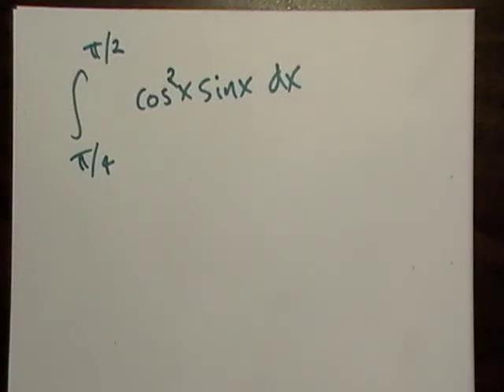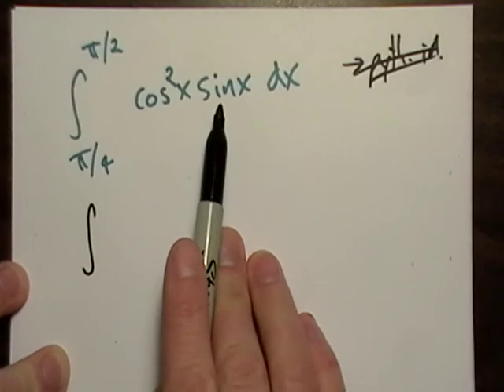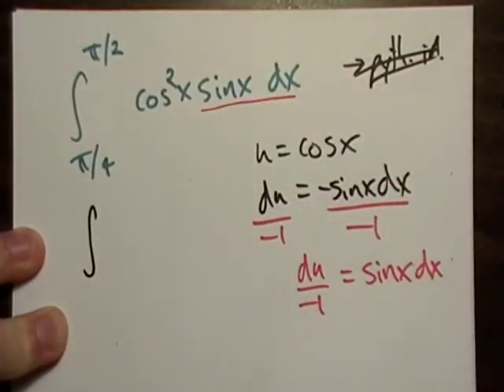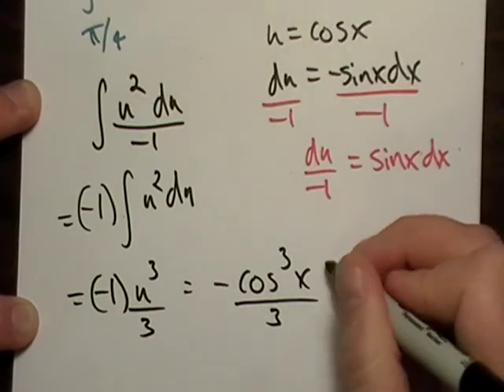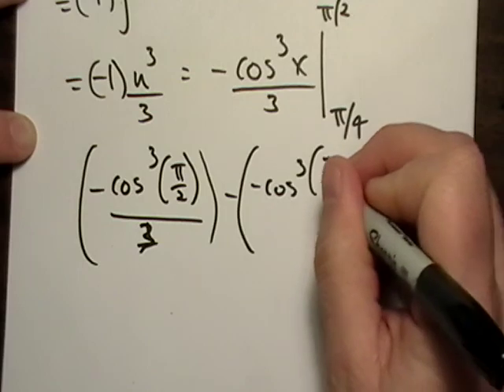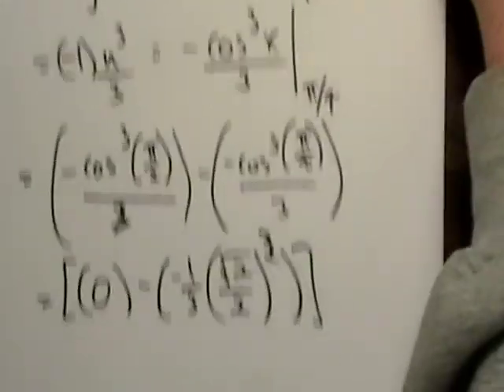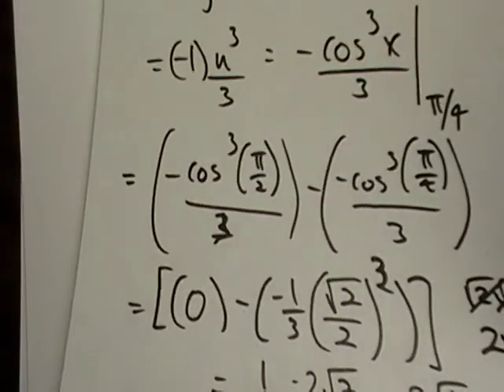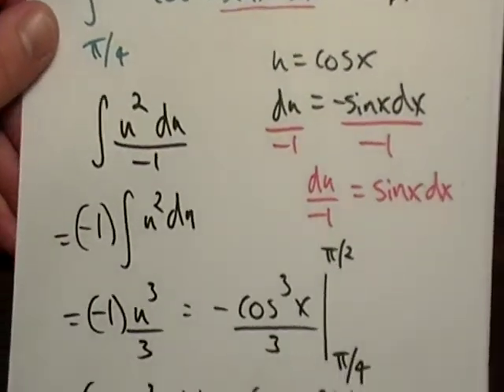Integrals of trig Functions: Powers of trig Functions 2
Using methods to find integrals of trig functions